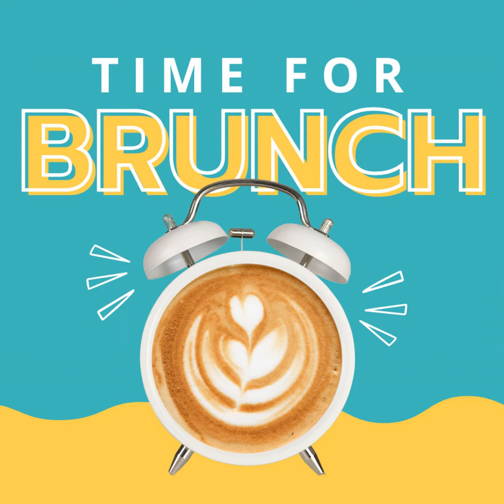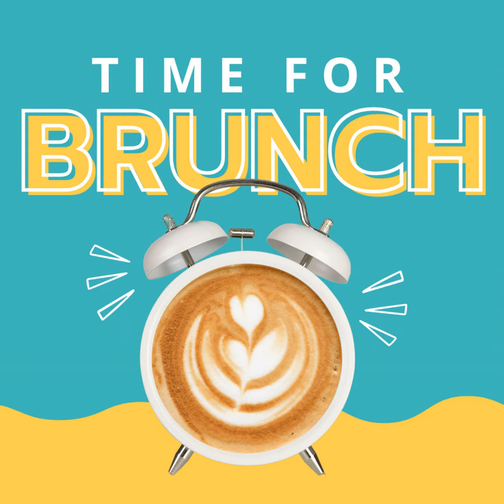TFB Quick Bytes: 30 min Express Speed Play Leisurely Lunch to Power Bar breaks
Hello, friends,

This workout allows you to turn up the heat in a very short time.

This structured fartlek (aka speed play) allows you to work in different zones and get in an extra boost of fun during your day.

90 sec - Warm-up Stretches
5 min - warm-up walk or light jog

3 min - Conversation Pace aka Leisurely Lunch Pace
2 min - Sentence Pace aka Lunch at your desk Pace
1 min - Power dash aka eating a power bar on the run

Repeat for a total of 3x

 3:30 min - cool-down walk.

Shelby and Christine discuss lunches on the run, form checks, and the power of harnessing your confidence in these efforts!

We would love to hear from you. How did you enjoy this workout, and would you like to see more of these?

Please consult a physician before starting any new exercise routine.

Have questions or want to chat? Send me a text!

for updates, special offers, and exclusive behind-the-scenes content.